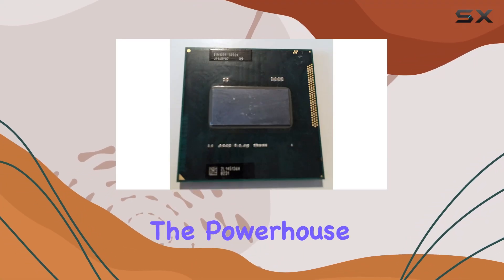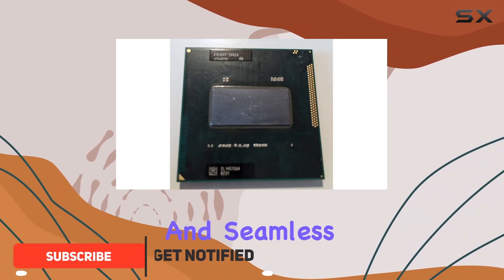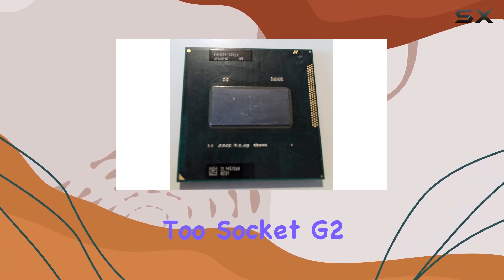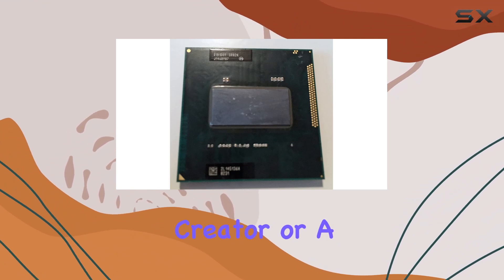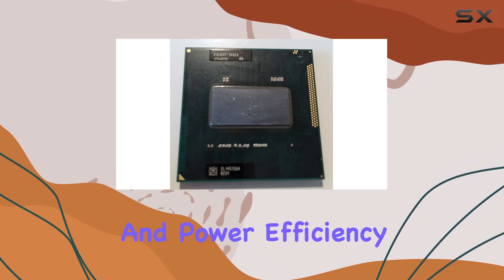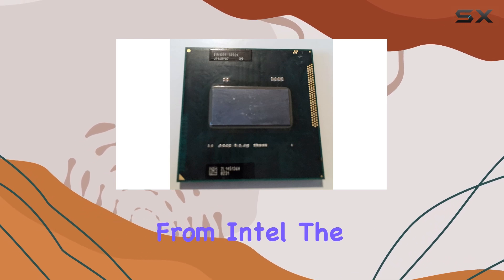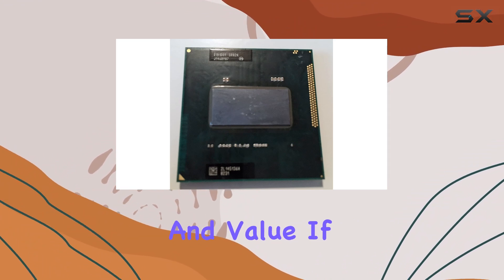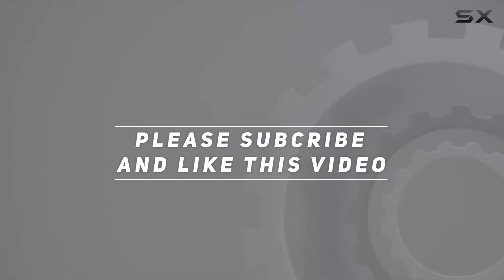Intel Core i7-2670QM: Unleashing Ultimate Performance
0:00 Intro
0:06 Review

Things that we mentioned in this video:
Intel FF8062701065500 Intel Core : B008RET4D0